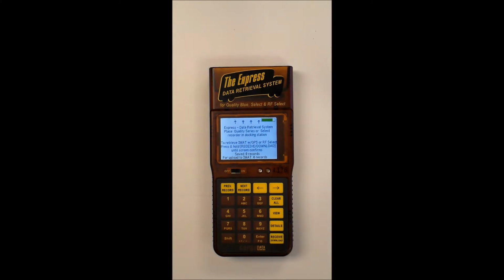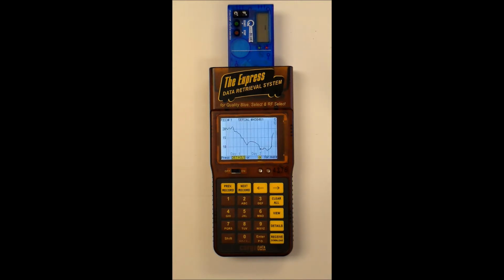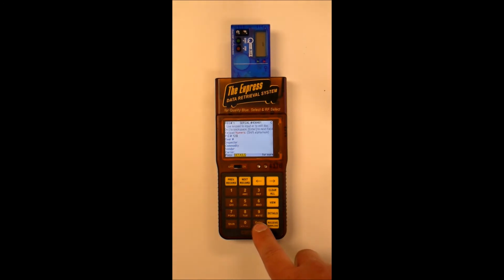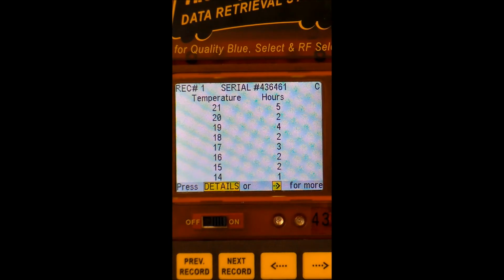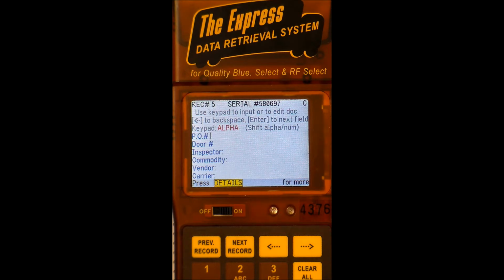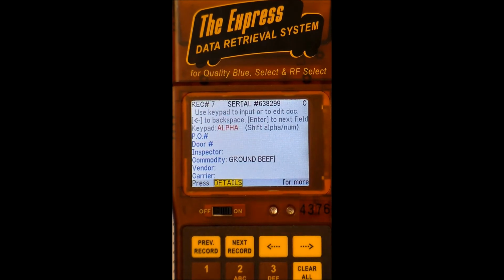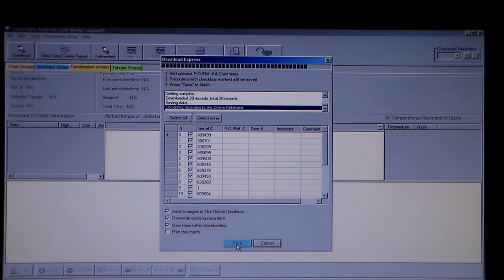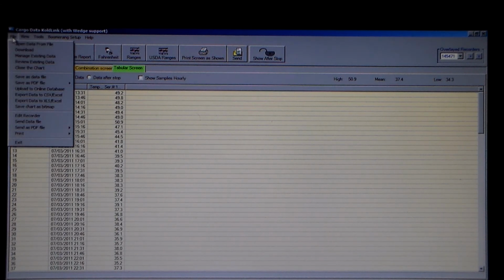Express Training Video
This video provides step by step use instructions for Cargo Data's handheld Express Data Retrieval System. Cargo Data recommends viewing this video full screen in 720p or higher for greatest detail.